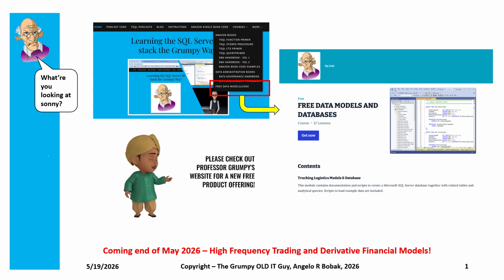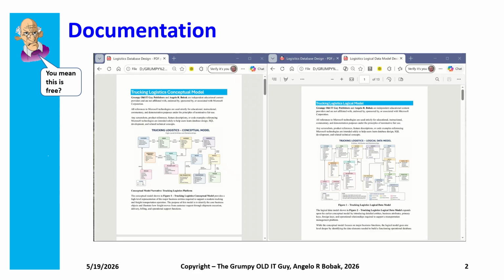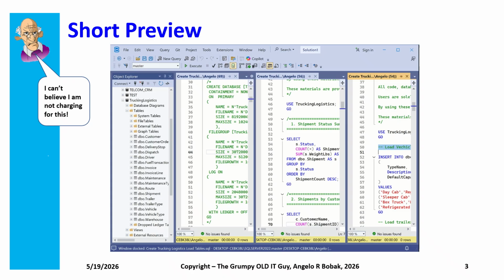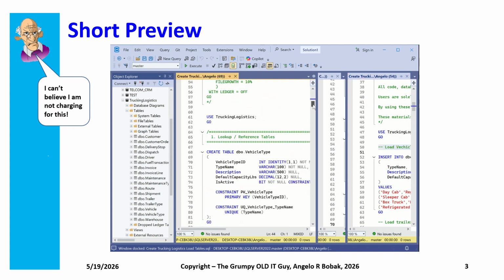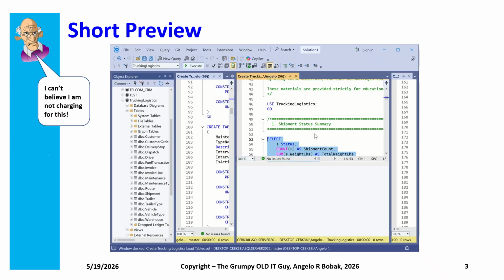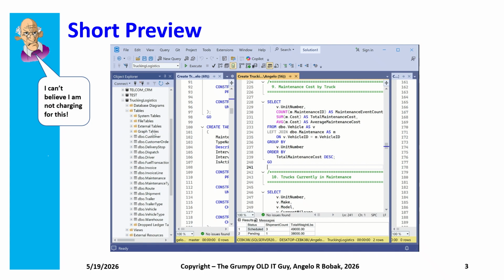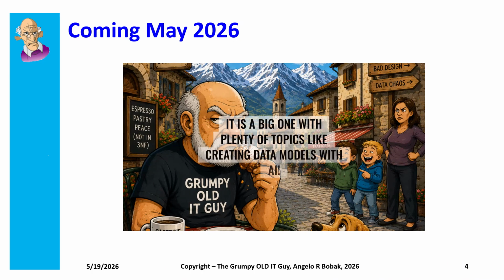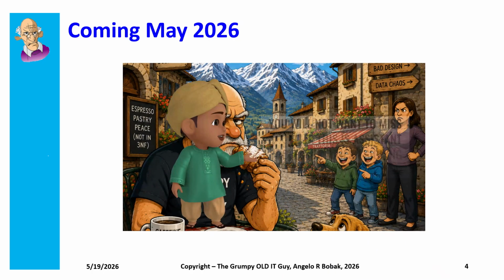Microsoft SQL Server - free conceptual, logical, and TSQL DDL for industry databases.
Short video announcing a new free product at the Grumpy Old IT Guy SQL Server video courses. Free conceptual and logical data models in PDF format, plus TSQL DDL code for creating each database, creating and loading the tables, and a sample script of analytical queries to test the database. This free product is for educational and prototyping purposes.